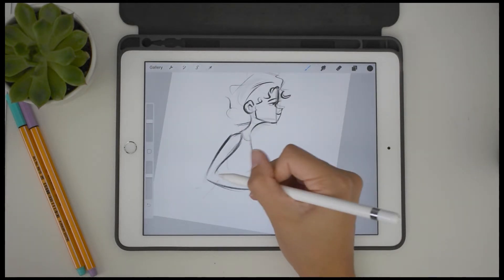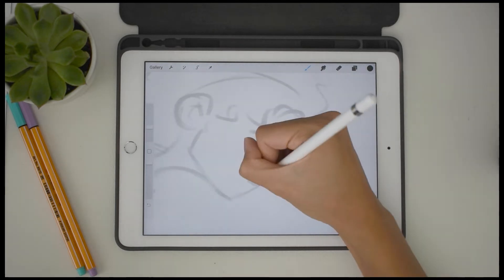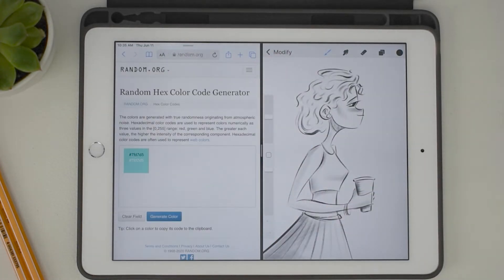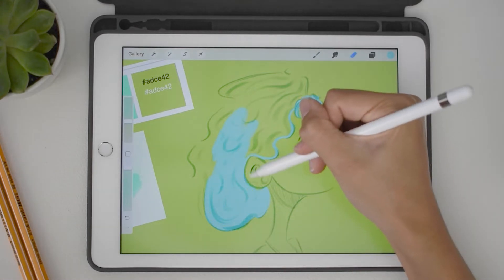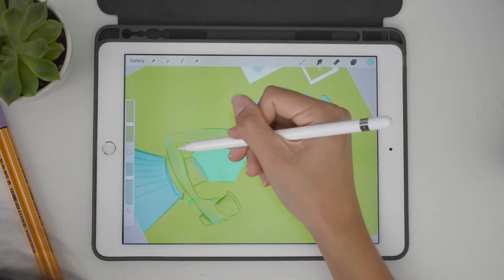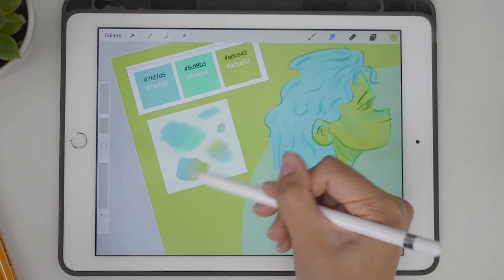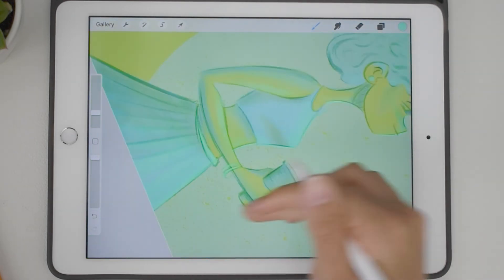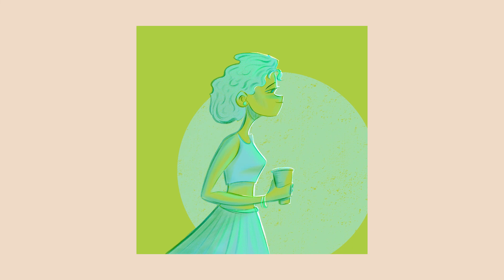If Shrek and Smurfs had a child... | 3 COLOR ART CHALLENGE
Hellooo!
Welcome to the birth of this channel. I decided to take on the three color art challenge and things didn't go as planned. This challenge is usually done traditionally but since I am primarily a digital artist, I decided to tackle this challenge using a random color generator.

Supplies:
-IPad 9.7 inch w/ Apple Pencil
-Program: Procreate

A lil' bout moi: Hi there! My name is Kaila and I am currently a full time student studying animation in California. I am obsessed with drawing (mainly digitally) and I love taking on new art challenges. My other hobbies include taking naps and hugging dogs.